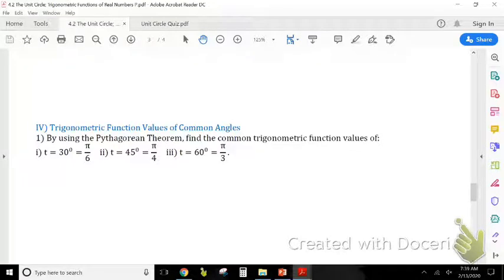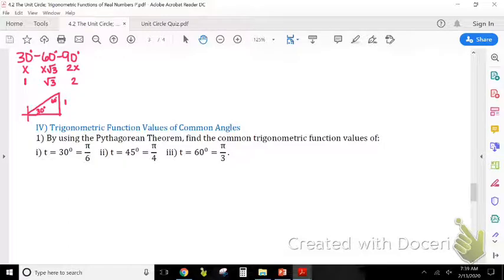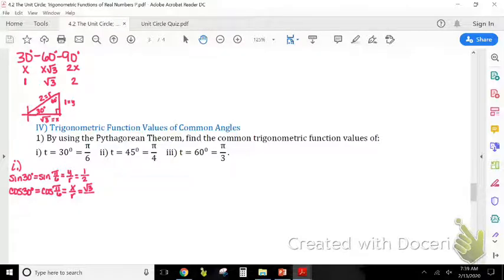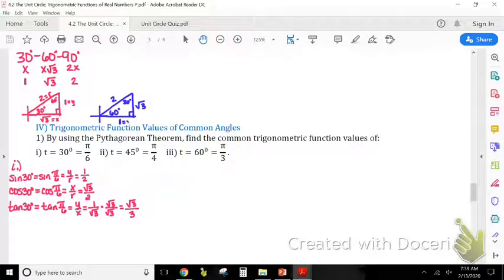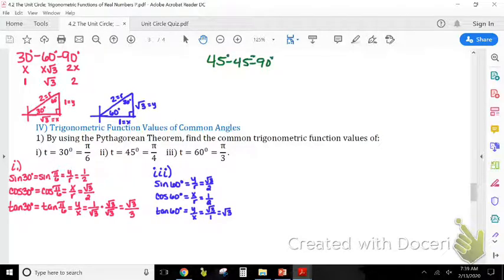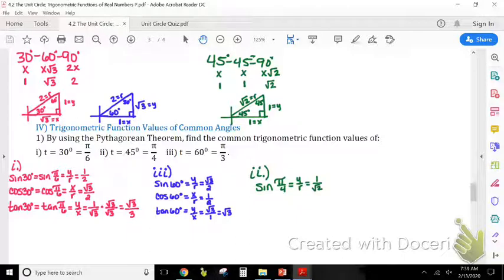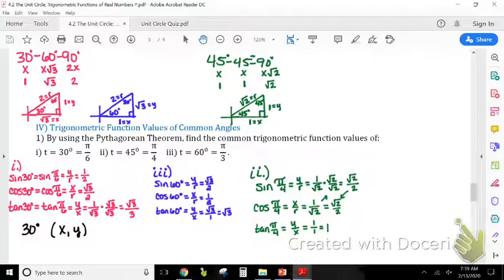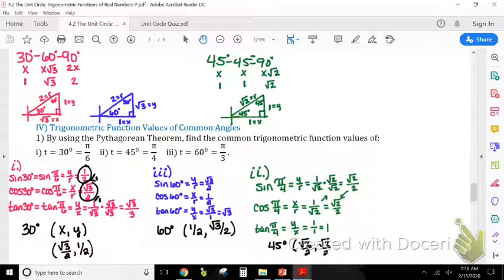DC PC 4.3 Part 4 Example 1